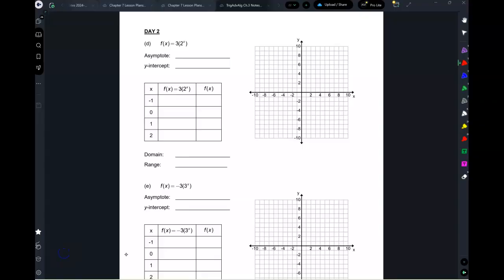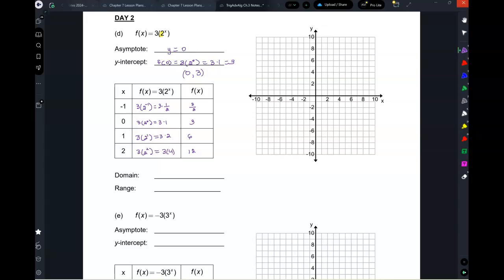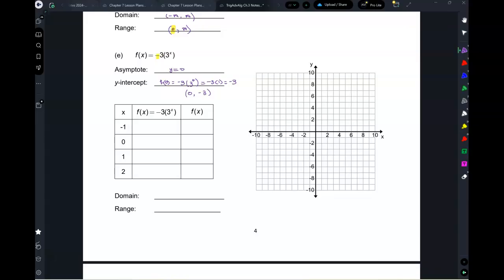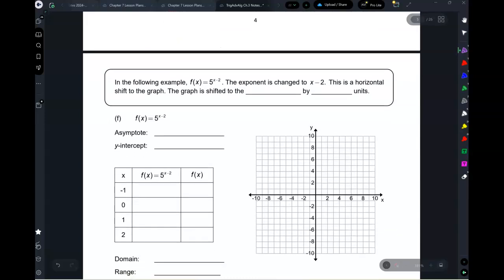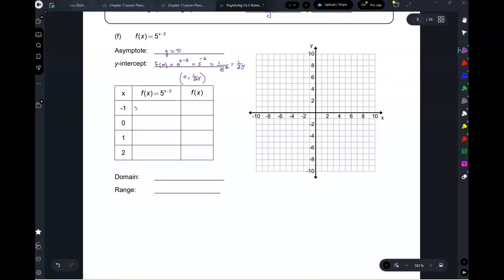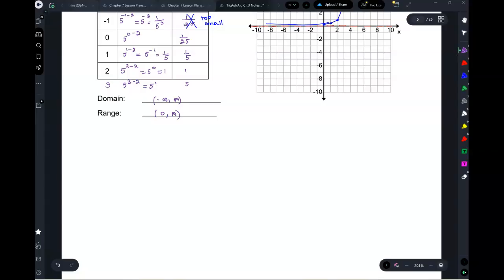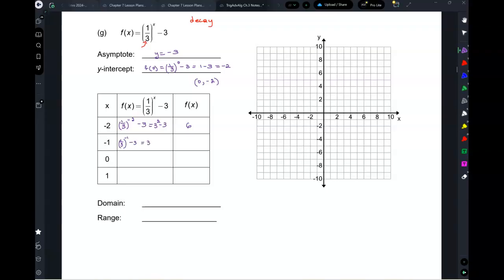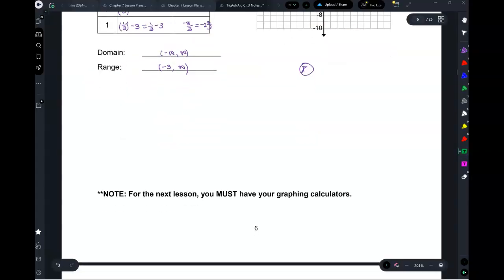Trig 3.1 Part 2